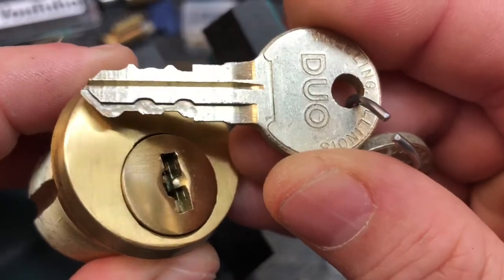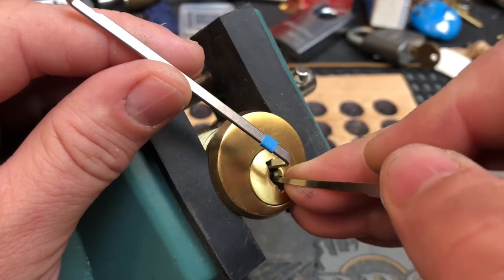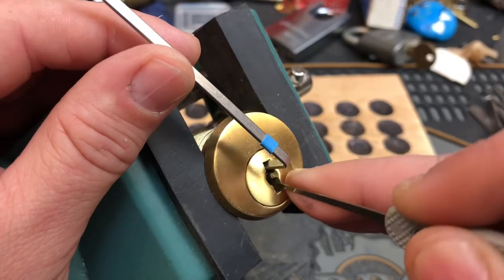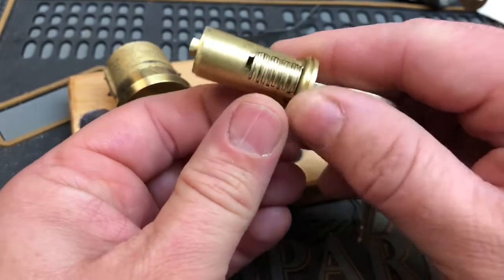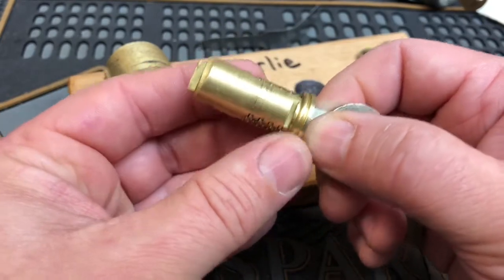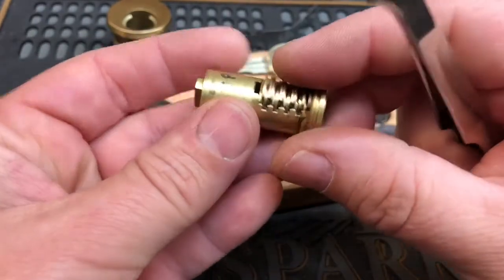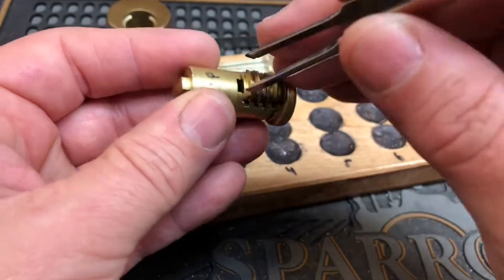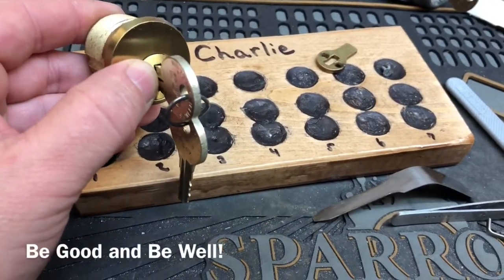(124) ILLINOIS Lock “Chicago” DUO Mortise Picked & partially disassembled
This video features what appears to be an Illinois “Chicago” DUO mortise lock which is considered to be a high-security wafer lock.  It requires a triple-bitted key and has bottom, top, and side wafers.  The mechanics of this lock are very interesting.  I count the wafers and show how a pair of wafers work with a spring.  There is also an interesting crescent-shaped, loose piece of brass in the lock.